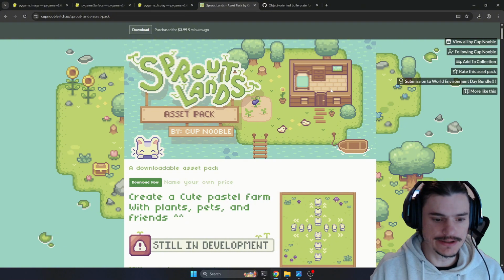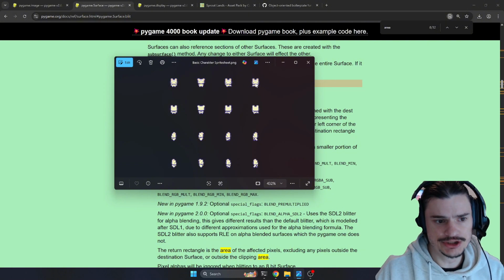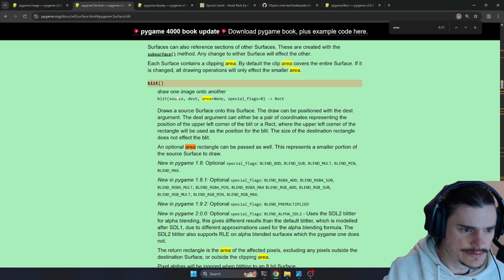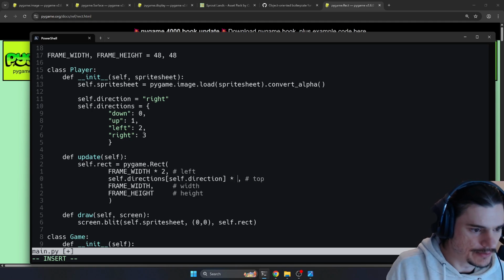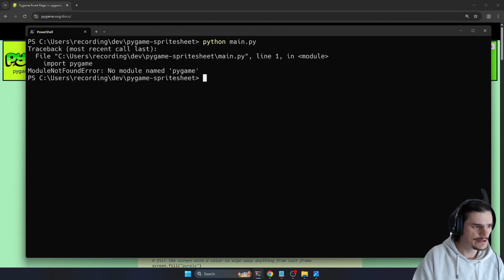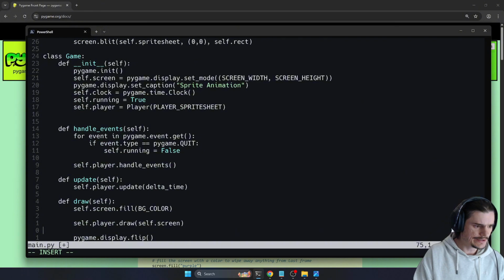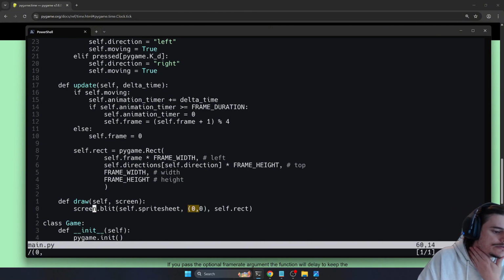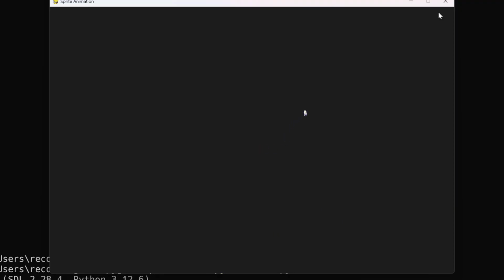Python Game Dev with Pygame – Sprite Sheets and Character Animation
Let's learn how to import and use a sprite sheet for our character animations in pygame.

RESOURCES

Game Asset:
Sprout Lands by Cup Nooble